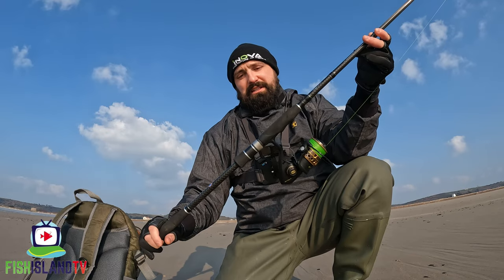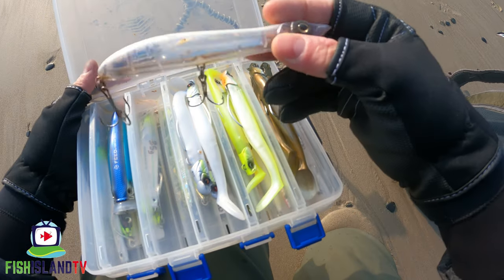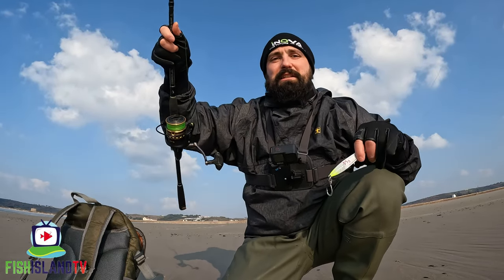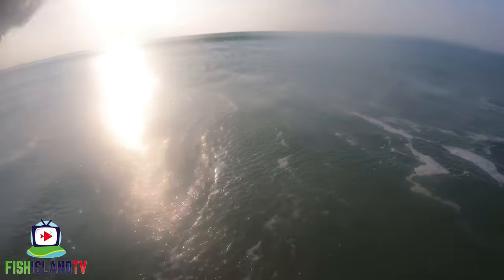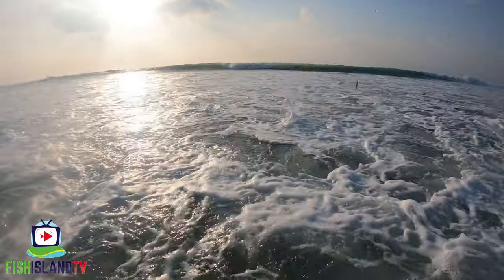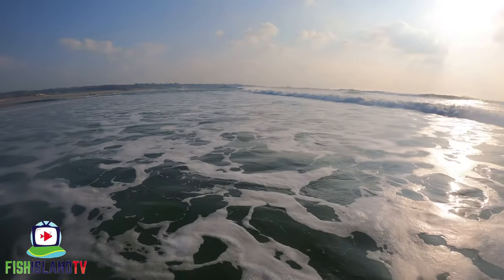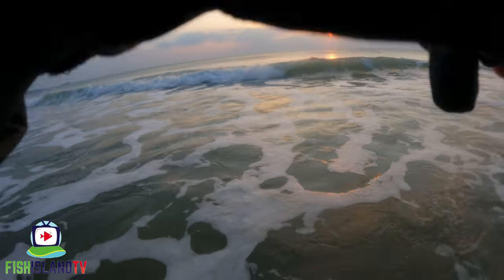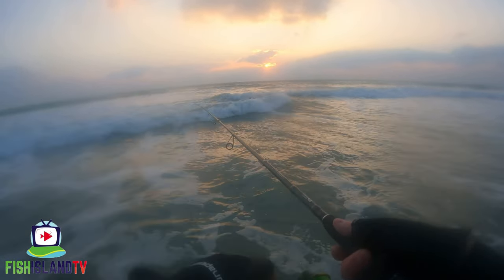Savage Gear Surf Seeker & V2 Sandeel - Using Lures In The Surf For Bass - Bass Fishing Uk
Using the Savage gear surf seeker & Savage gear V2 sandeel in the surf for Bass -
In this video I will be fishing from the beach casting lures into the surf for bass. I will be using the savage gear surf seeker & savage gear V2 weedless sandeel.
This style of lure fishing is fairly new to me but I thought I’d give it a try.